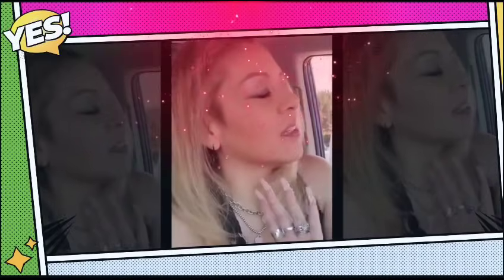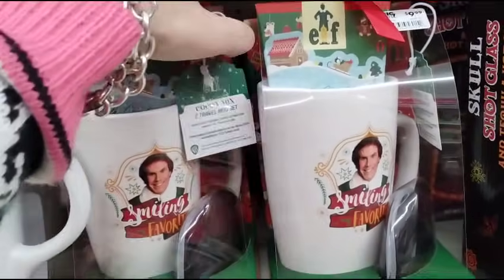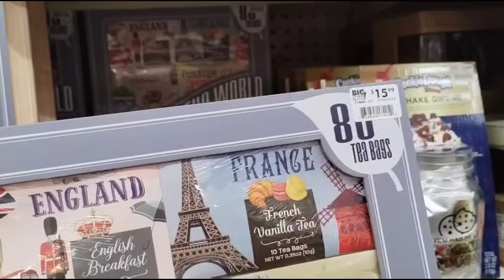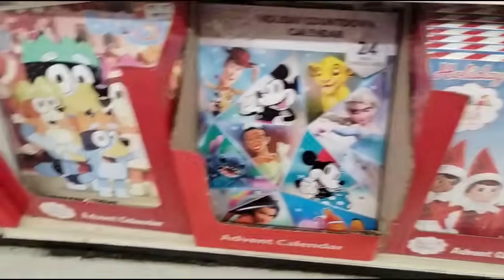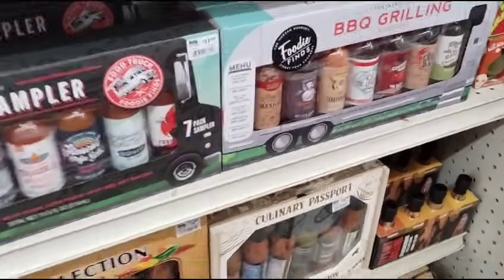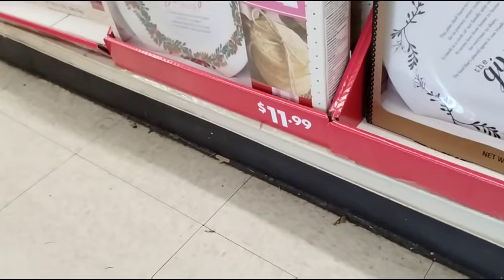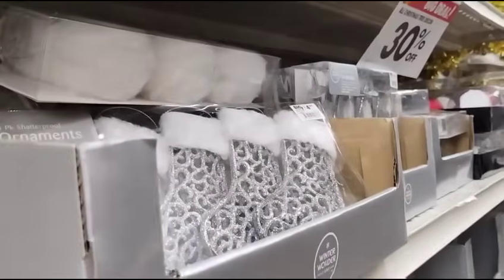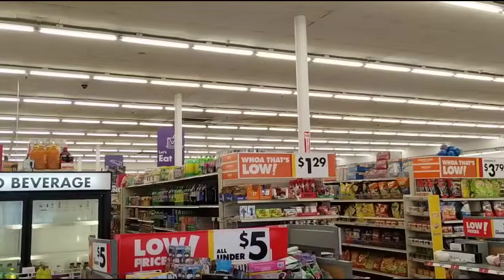Big Lots Christmas Gift Sets 50% OFF!! Gifts for Family and Friends!!! Don't Miss Out!!